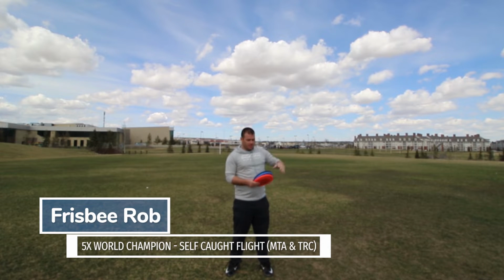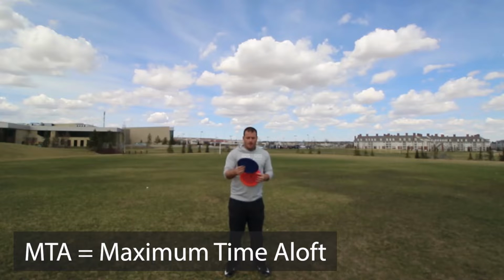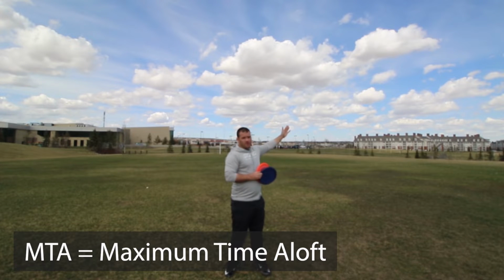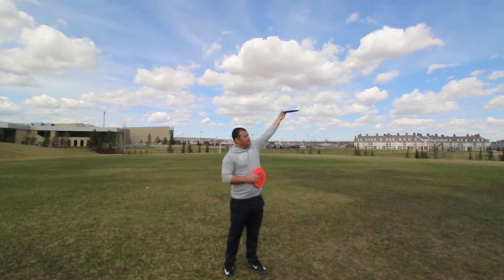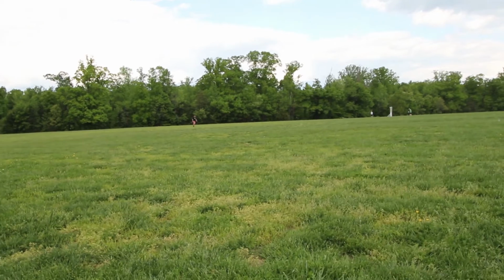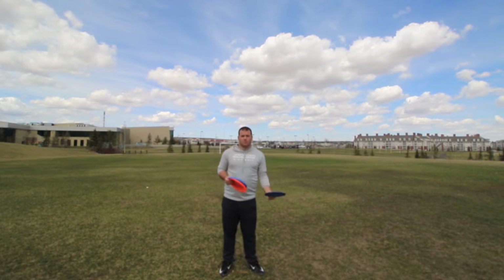FrisbeeFriday MTA Challenge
This week we are challenging the kids from Boys & Girls Clubs to participate in the MTA (Maximum Time Aloft) Challenge!

Boys & Girls Clubs serving Wake County
Boys & Girls Clubs of Durham and Orange Counties
Brentwood Boys & Girls Club
Raleigh Girls Club
Raleigh Boys Club
John Avery Boy's & Girl's Club

Thanks to Frisbee Rob for the challenge, we're excited to have more challenges in the coming weeks to keep kids active!